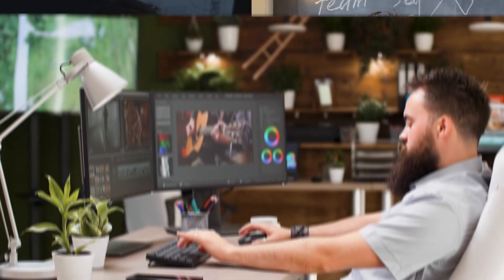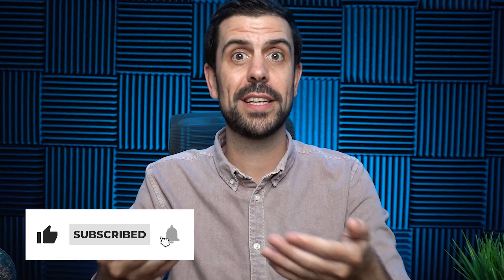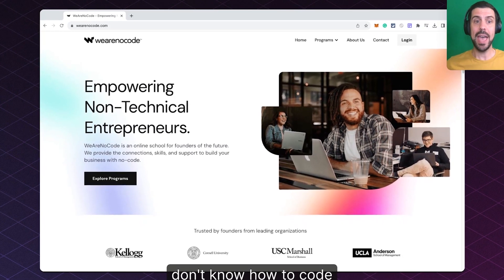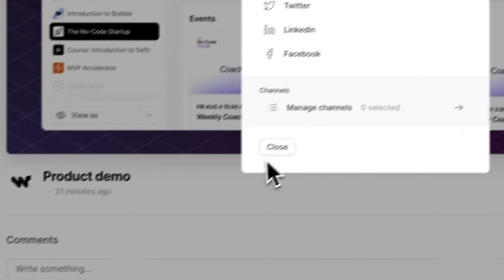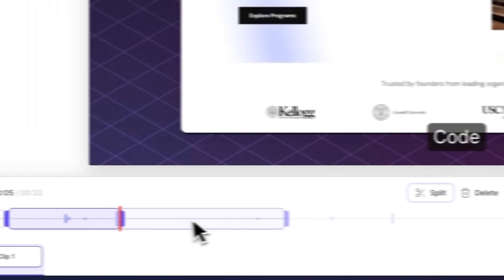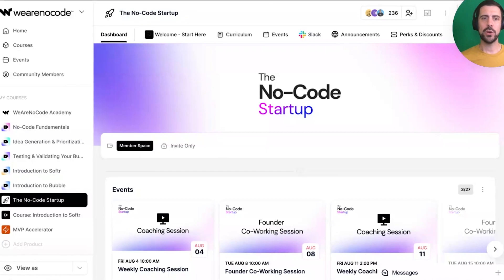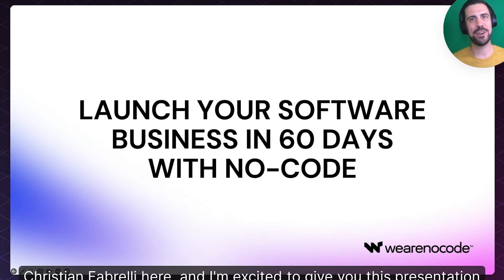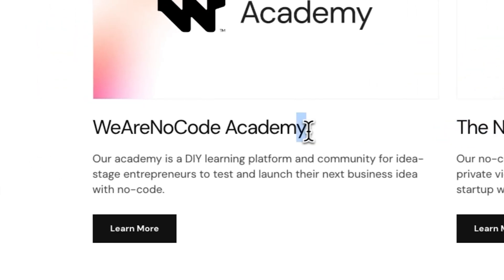This Tool Will Save You 30hrs/Week As a Startup Founder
In today's video I will be sharing an awesome tool and 5 different ways you can use it to super charge your productivity as a business owner! In this guide, we delve into proven techniques that not only enhance your productivity levels but also make the process enjoyable. Save 30 hours a week.

Learn the step-by-step process to build your startup idea using No-Code Tools. This hands-on accelerator includes Weekly Coaching, 1:1 Video Support, 300K discounts and more. We have trained more than 450+ students from 23+ countries.

Timestamps:
00:00 - Intro
00:57 - Hack #1
02:53 - Hack #2
04:05 - Hack #3
04:47 - Hack #4
05:18 - Hack #5

🚀 NEW Softr Course - Launch your first web-app in days with Softr.